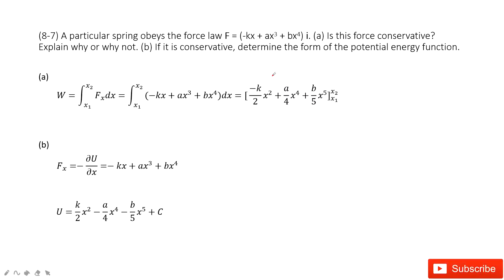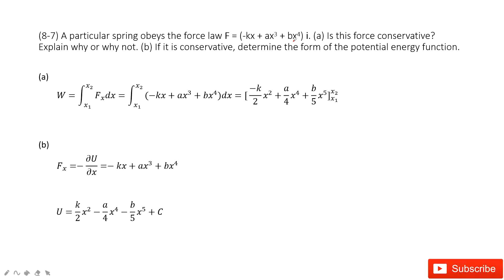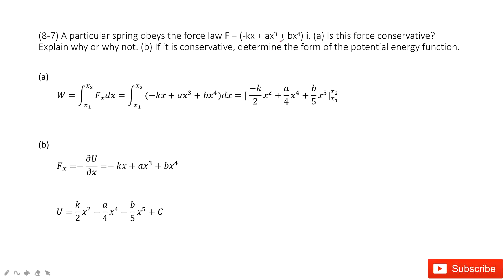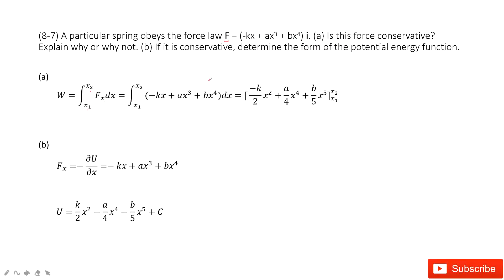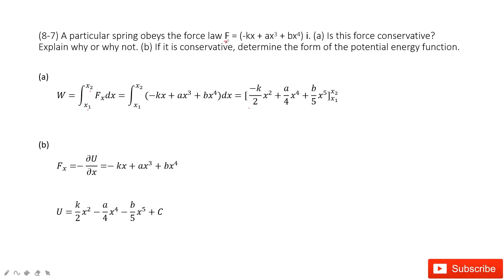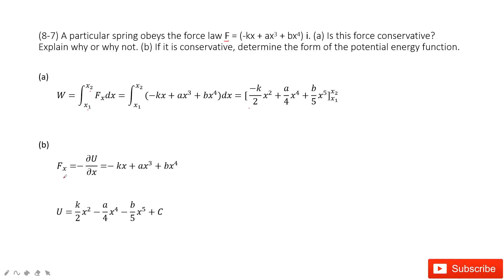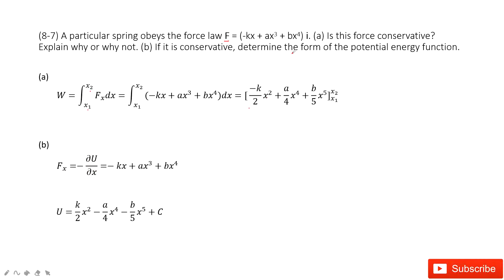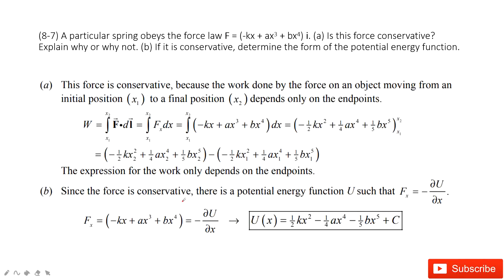(8-7) A particular spring obeys the force law F = (-kx + ax3 + bx4) i. (a) Is this force conservativ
(8-7) A particular spring obeys the force law F = (-kx + ax3 + bx4) i. (a) Is this force conservative? Explain why or why not. (b) If it is conservative, determine the form of the potential energy function.